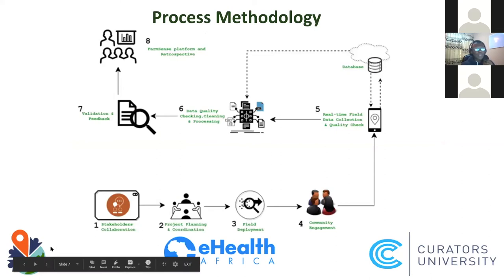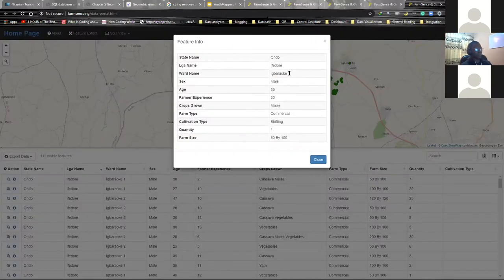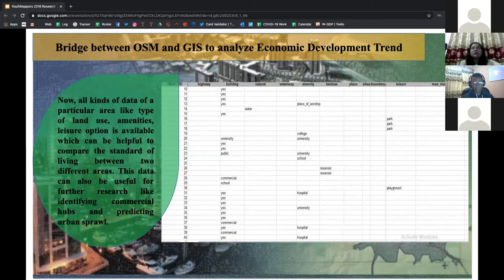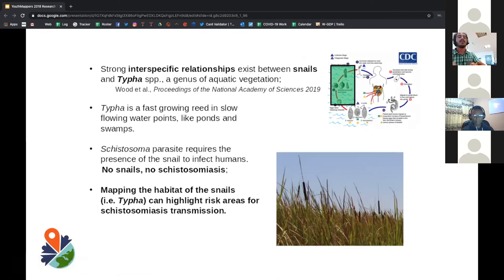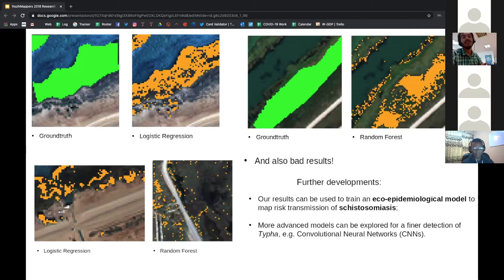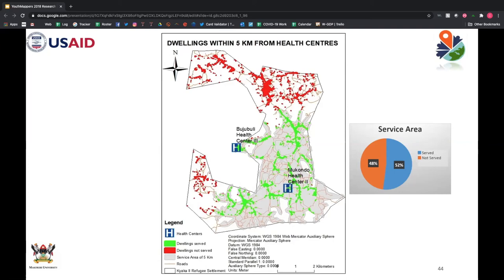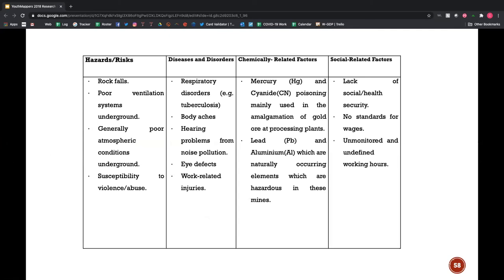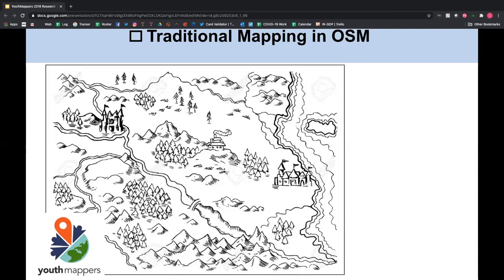YouthMappers Panel Discussion: The Use and Applications of OSM Data in Academic Research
YouthMappers 2018 Research Fellows were panelists, and Regional Ambassador Laura Mugeha moderated this online session. The YouthMappers Research Fellows presented on the following : Leveraging Open Data in Agriculture (Farmsense), Volunteered Geographic Information and Machine Learning to Map Schistosomiasis Transmission Risk in Senegal, Mapping and Spatial Analysis of Economic Indicators with OpenStreetMap in Bangladesh, Mapping For Community Resilience: A Case Study of Kyaka II Refugee Settlement, Mapping the Effects of Artisanal & Small-Scale Mining on Vulnerable Groups in the Tarkwa-Nsuaem Mining Community, and Open Research Problems in OSM(OpenStreetMap). There was a question and answer portion following the panel presentations.